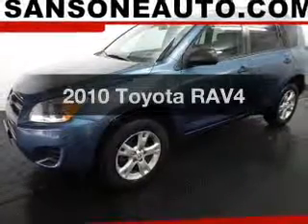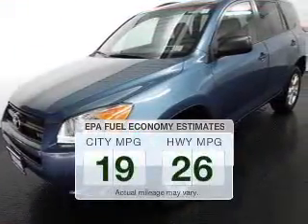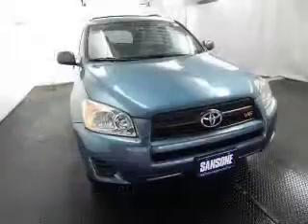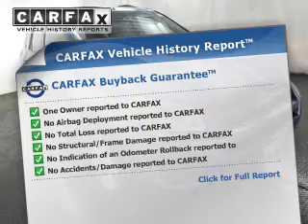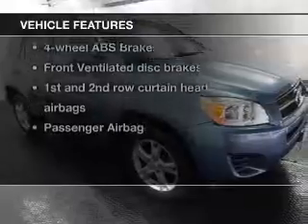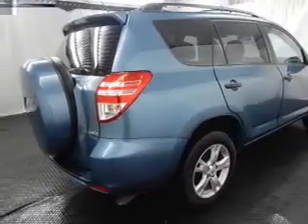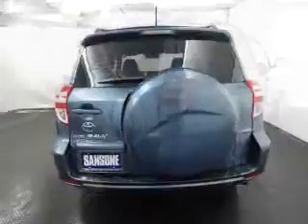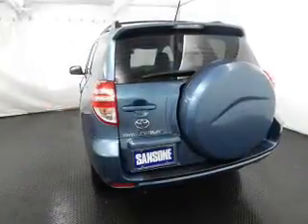2010 Toyota RAV4 - Avenel New Jersey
Year: 2010
Make: Toyota
Model: RAV4
Trim:
Engine: 3.5 liter 6 cylinder 24 valve
Transmission: 5-Speed Automatic
Color: Blue
Mileage: 41687
Address:
90-100 Route 1 North